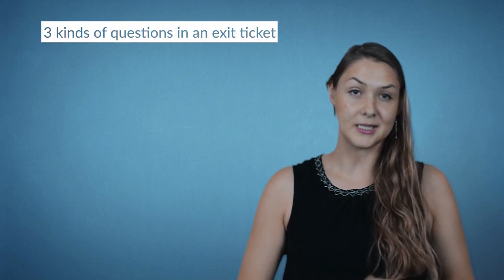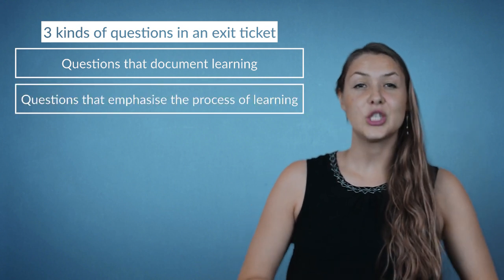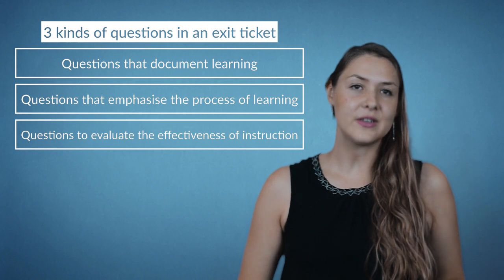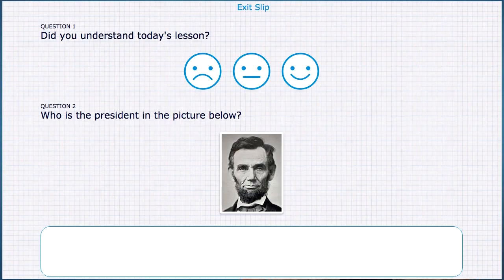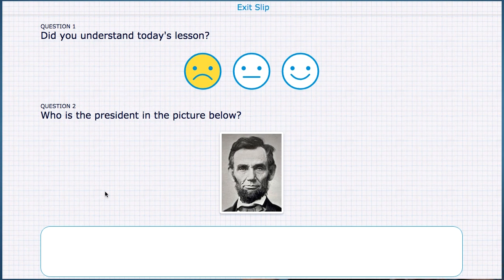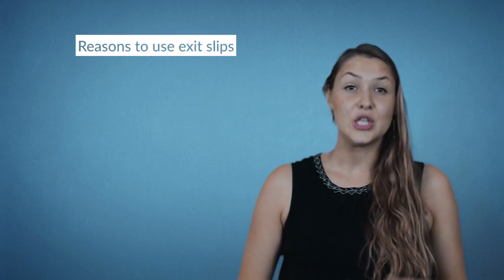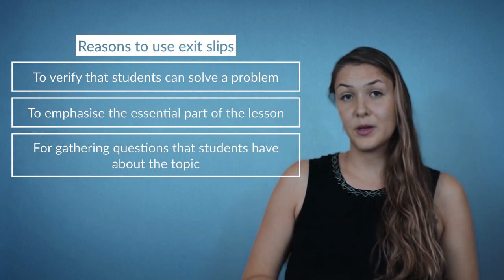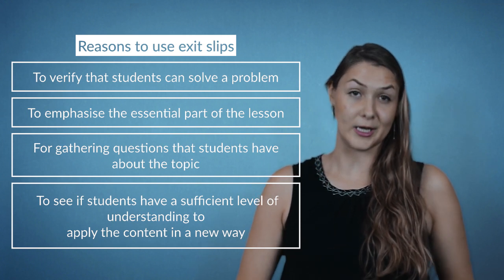Use exit tickets in your lessons - Everything you need to know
How to use exit slips in your lessons (or exit tickets)? Here are some great ticket tips and tricks. (P.S. you can even make these exit slips in Google Classroom!)

You'll learn:
- when to use exit slips,
- how to use exit slips,
- exit slip ideas
- a great exit ticket app
- some good exit ticket prompts

Exit Ticket app used in the video: BookWidgets

Find some more exit ticket prompts and information in this blog post

The more subscribes, the more videos we can keep posting. Thanks! ---

Are you a BookWidgets user? Come and exchange tips and tricks in our Facebook Group